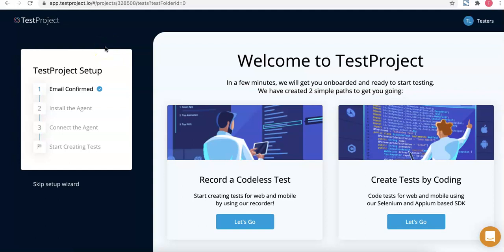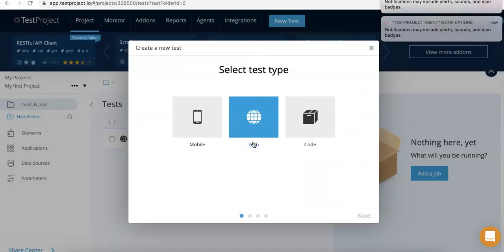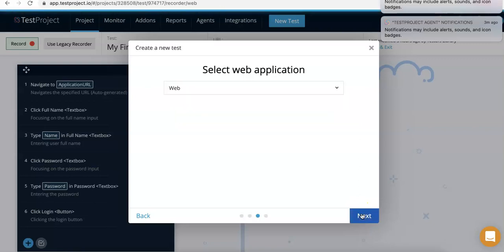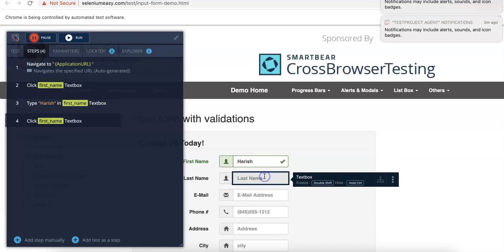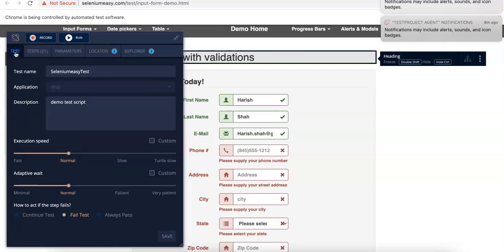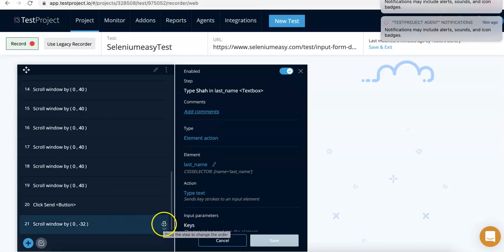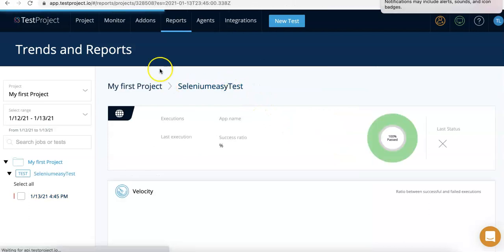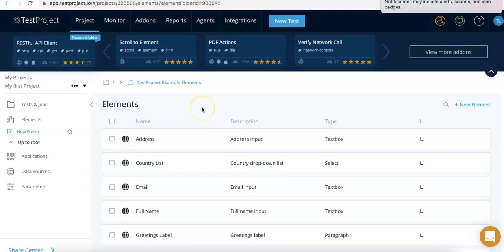How to record a test in TestProject.io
This video provides basic overview of the TestProject recording feature. Free test automation tool